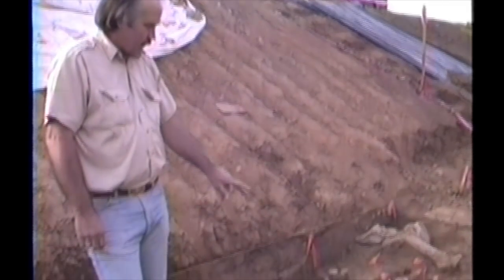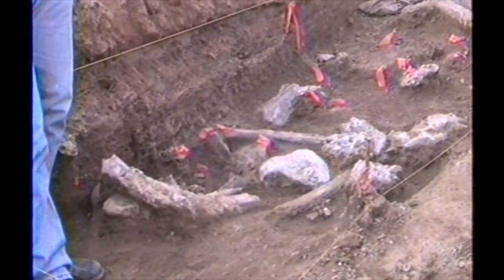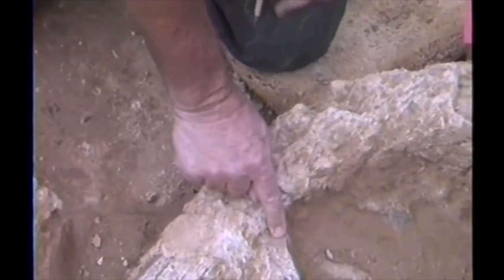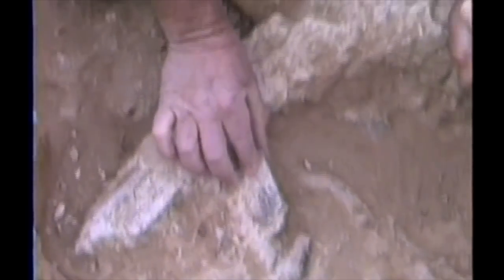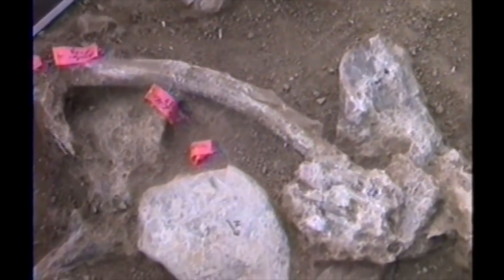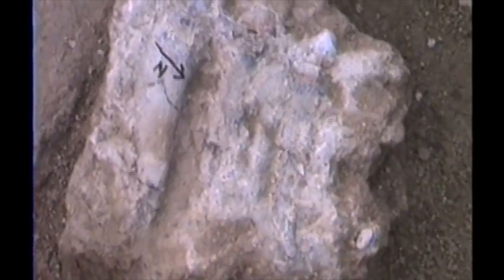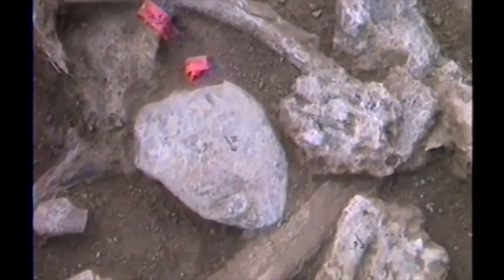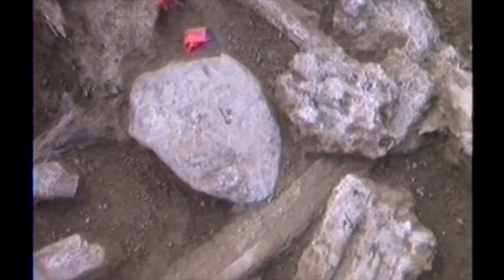Did Neanderthals discover America?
In 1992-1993, researchers discovered mastodon remains and stone tools in the Cerutti Mastodon site, California. Now, uranium–thorium dating suggests they are around 130000 years old. The authors consider several possible Homo species that could have entered North America via Beringia: late Homo erectus, Neanderthals, archaic Homo sapiens or Denisovans. So, did Neanderthals discover America? Or maybe the mysterious Denisovans?

Credits
Excavation video & images: Dr. Tom Deméré, San Diego Natural History Museum
Research:
A 130,000-year-old archaeological site in southern California, USASteven R. Holen, Thomas A. Deméré, Daniel C. Fisher, Richard Fullagar, James B. Paces, George t. Jefferson, Jared M. Beeton, Richard A. Cerutti, Adam n. Rountrey, Lawrence Vescera & Kathleen A. Holen
Nature doi:10.1038/nature22065